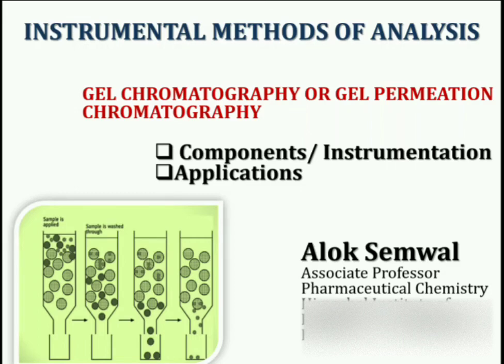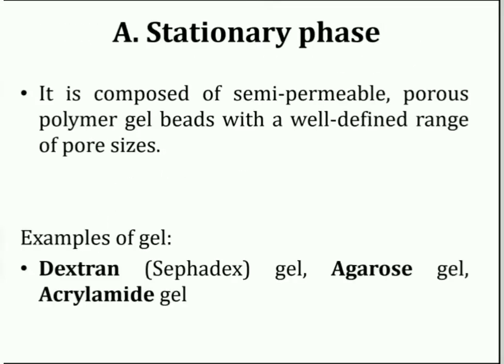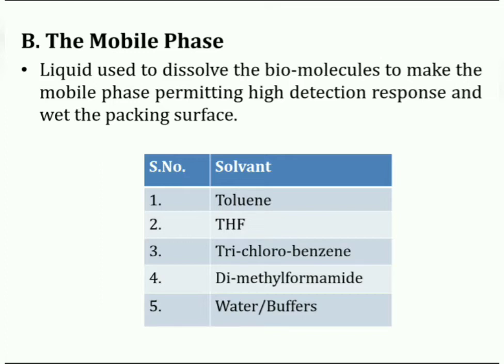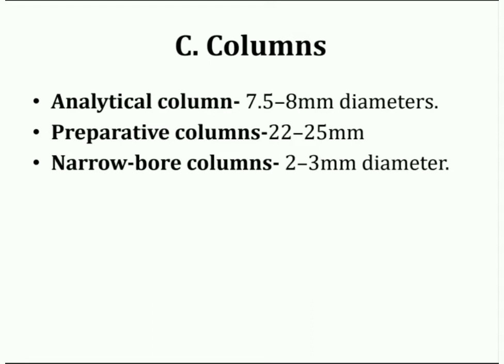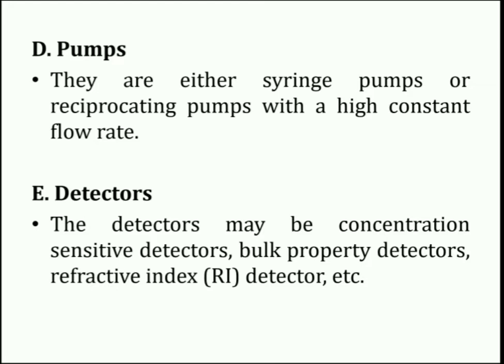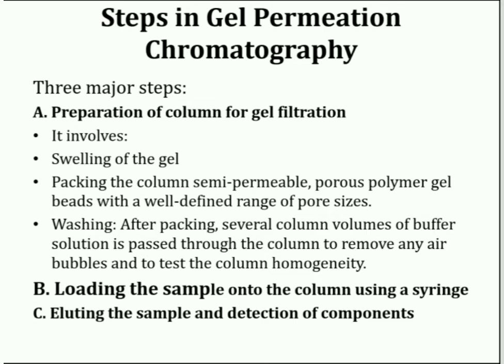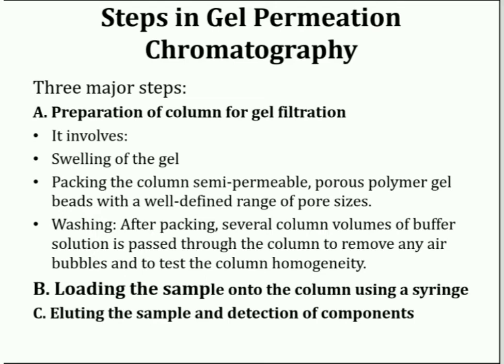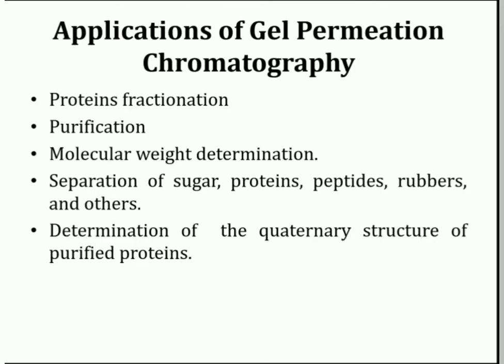Gel Or Gel Permeation Chromatography || A lecture on Gel Or Gel Permeation Chromatography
Part B: Gel Or Gel Permeation Chromatography || A  lecture on Gel Or Gel Permeation Chromatography@PharmTechInsights

This lecture contains detailed information about Gel chromatography or Gel permeation chromatography. The topics covered in this lecture are as follows;
1. Components / Instrumentation
2. Applications

For a complete lecture, kindly check Part A of the lecture.